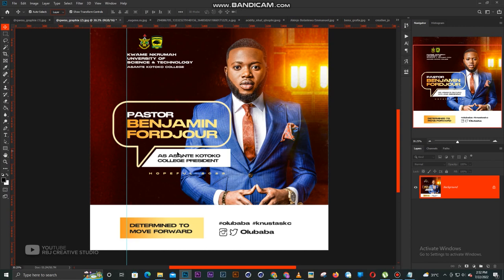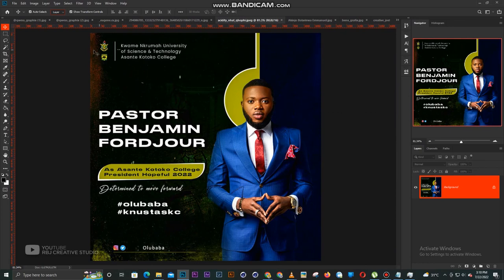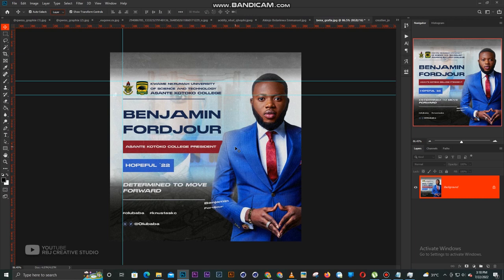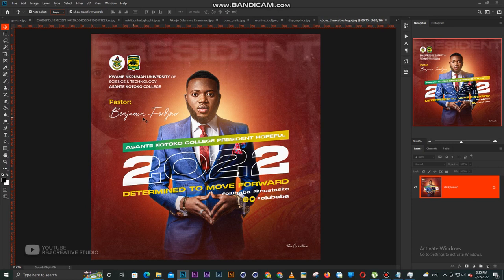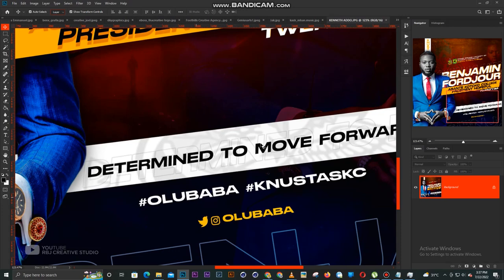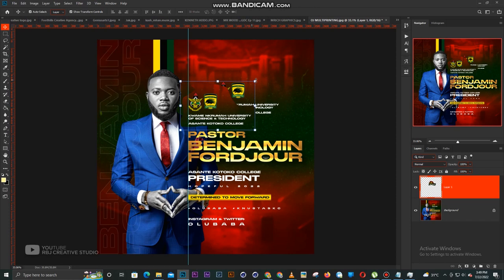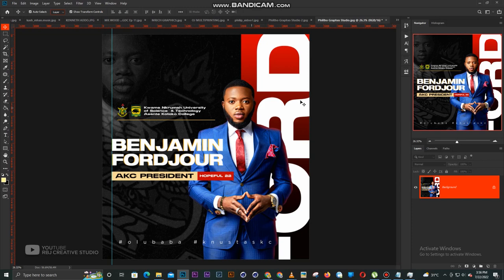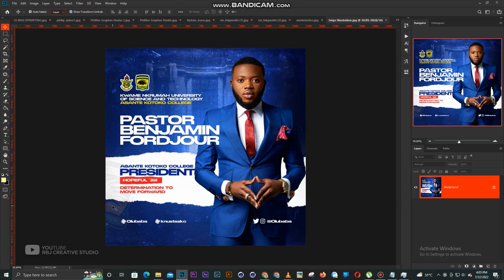Graphic Design Contest Ep 11 Submissions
What's up squad, so here's the submissions video for the Graphic Design Contest Episode 11. Thank you all for joining guys. I'll be recording my own version of the design.